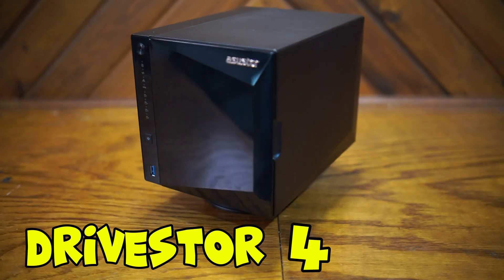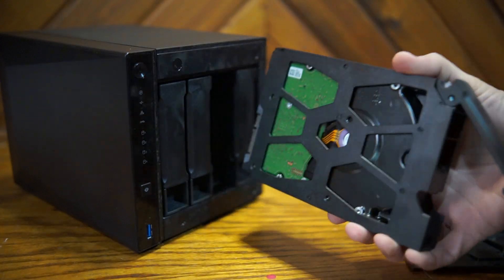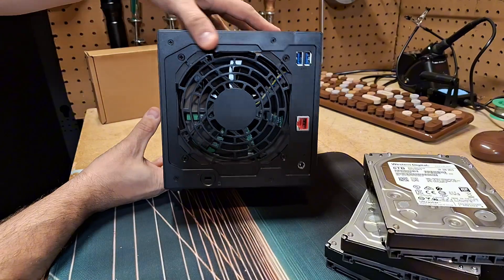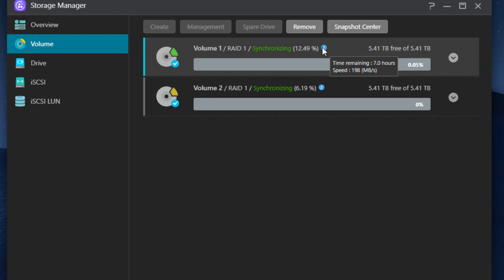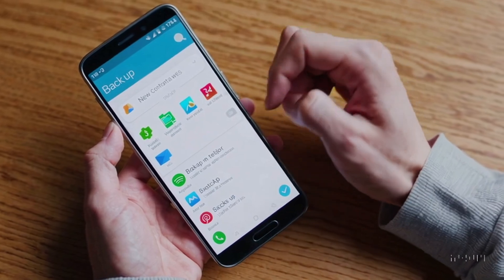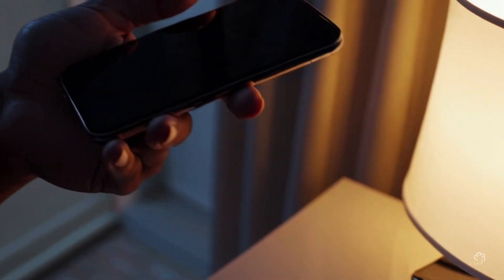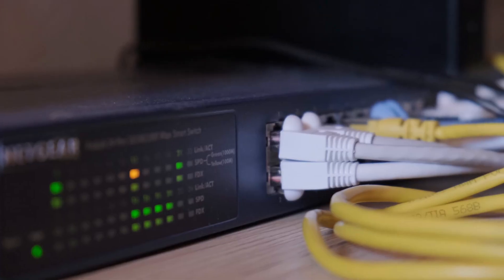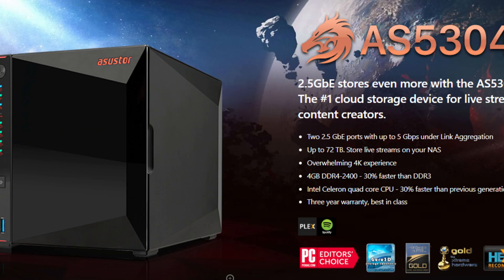Ditch iCloud & Google Photos NOW: How I Backed Up Everything for Good!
Looking for a Google Photos or iCloud alternative or tired of paying for cloud storage subscriptions? In this video, I show you how I set up the Asustor AS3304T V2 4-bay NAS to back up all my photos and videos automatically from my phone—while I sleep.

This isn’t a full tutorial, but you’ll get a walkthrough of how I’m using this budget-friendly NAS from Asustor as a self-hosted private cloud, with apps like Photo Gallery 3 and AIFoto3 to ditch Google Drive, iCloud, and all the Big Tech nonsense that comes with them.

If you're getting into home labs, self-hosting, or just want full control over your personal media—this setup might be for you.

Chapters:
0:00 ⏱️ Intro & Why I Switched
0:34 📦 NAS Model Overview
1:20 ⚠️ Not Sponsored FYI
1:50 🧠 Specs & Features Rundown
2:43 🔧 Setup & Drive Configuration
3:39 📁 Storage Strategy Explained
4:15 📸 Automatic Photo Backup
5:08 🔍 Useful NAS Apps
5:56 ⚖️ Pros & Cons
6:30 ✅ Final Thoughts & Wrap-Up